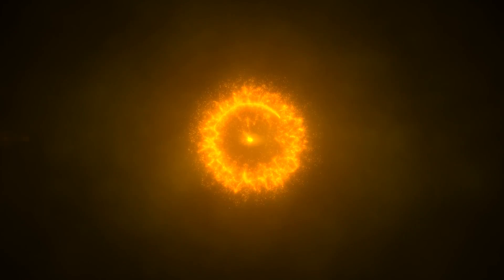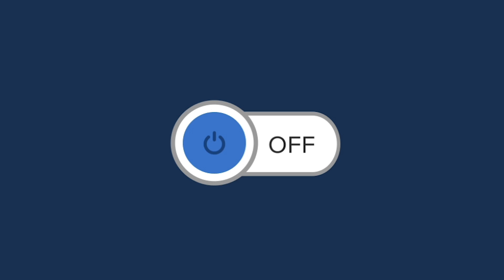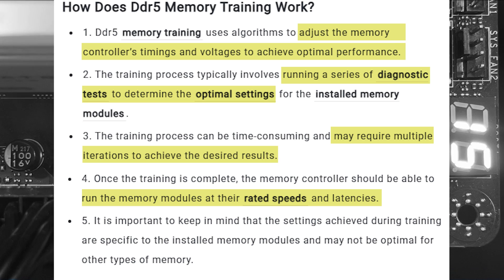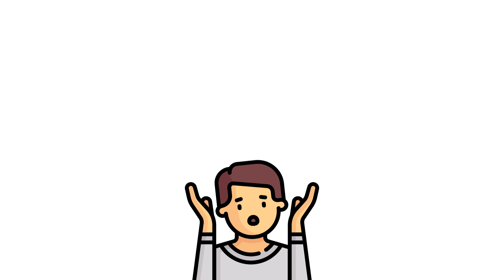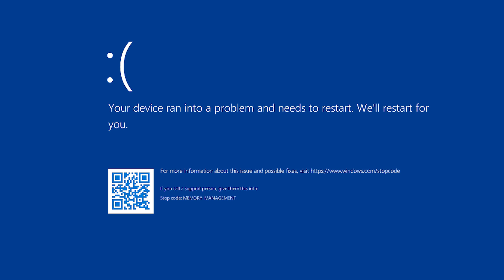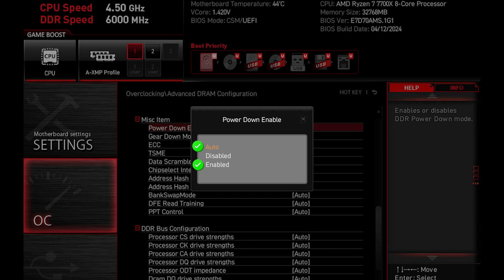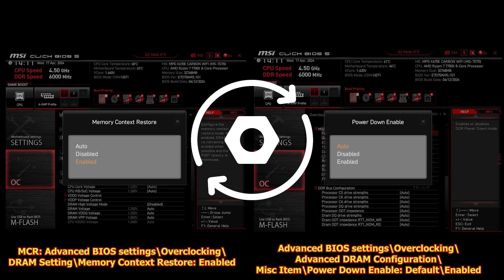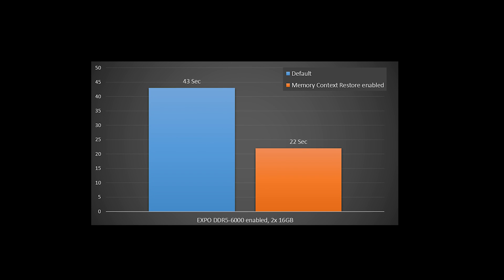Troubleshoot 101: AM5 Boot Time Is So Slow That the Marathon Runner Beats It to the Finish Line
✔ How to improve AM5 boot time
✔ Power Down Enable [Auto] / [Enable]

0:00 - 0:18 Intro
0:19 - 1:03 Memory context restore
1:04 - 2:23 Some constraints (maybe not humidity .)
2:24 - 2:23 Boot time improved result

What Is Ddr5 Memory Training? Here’s What You Need To Know